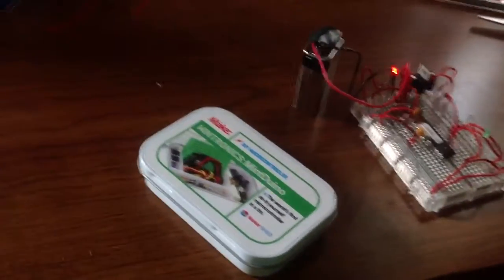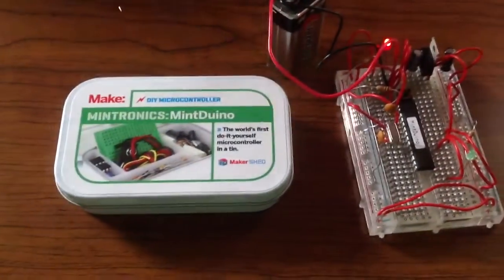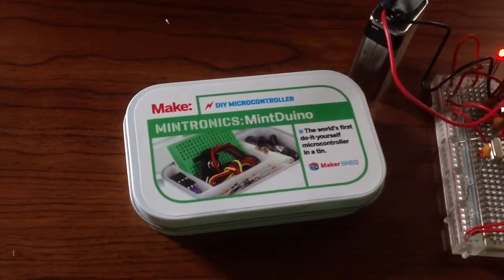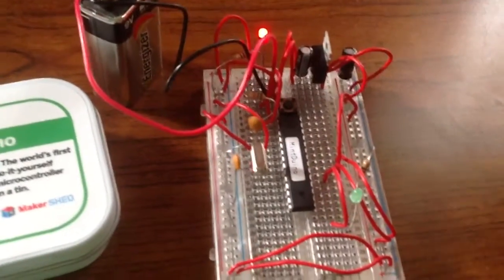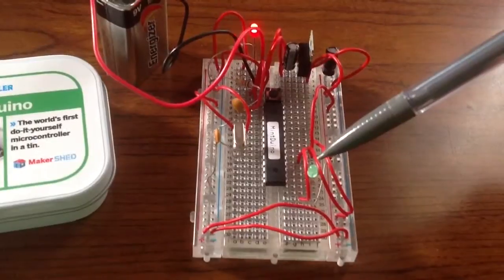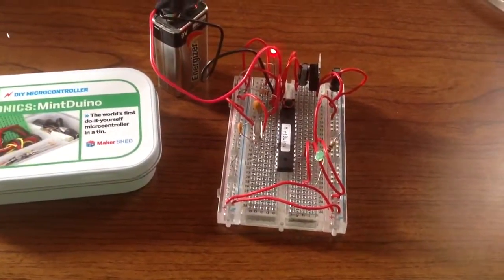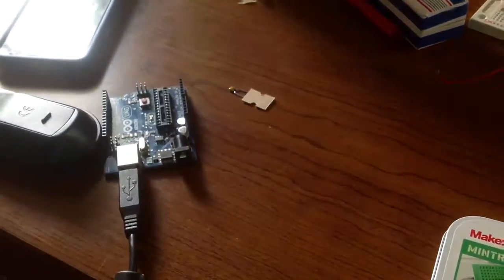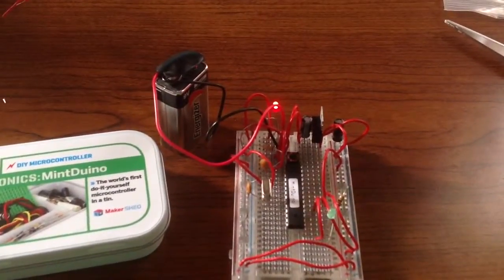Mintronics: MintDuino Quick Overview